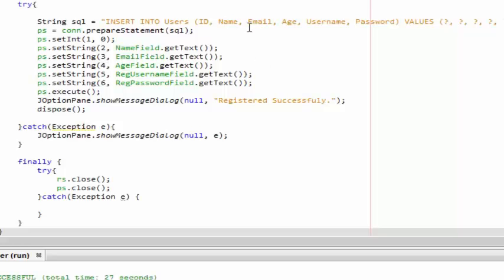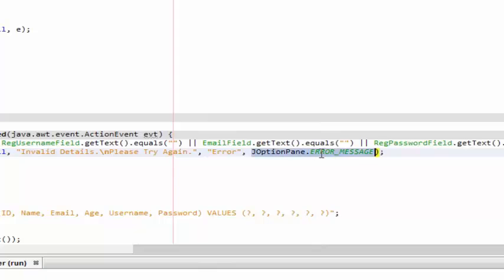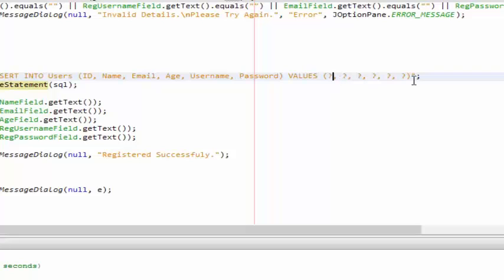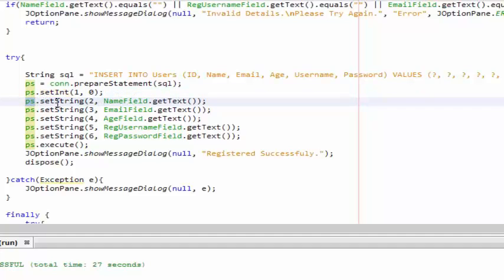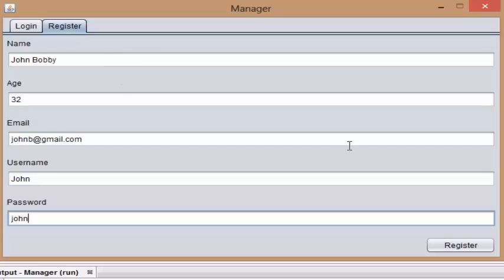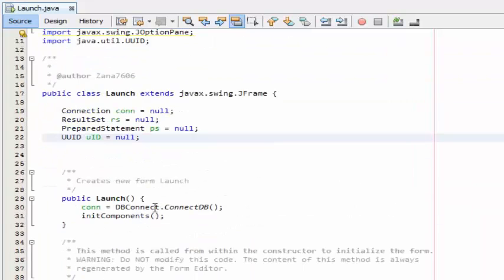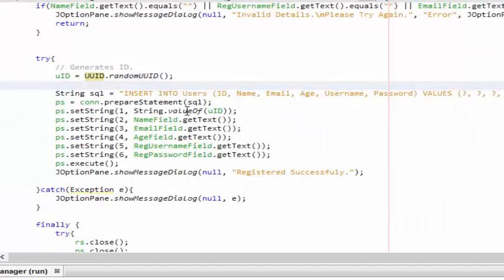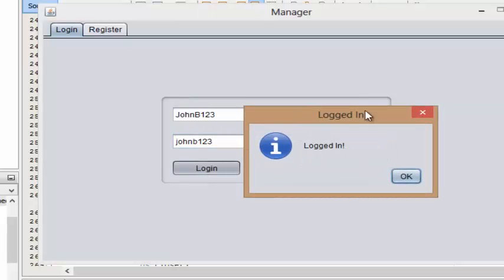Java with SQLit - Registration and ID generators - 05